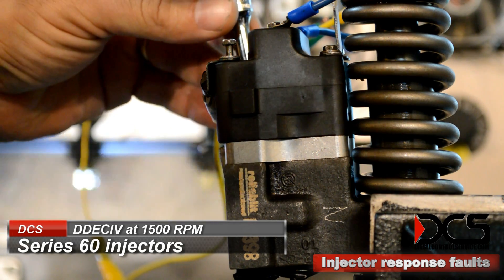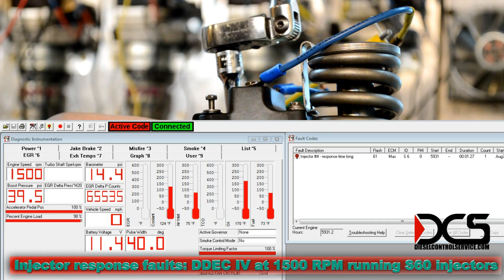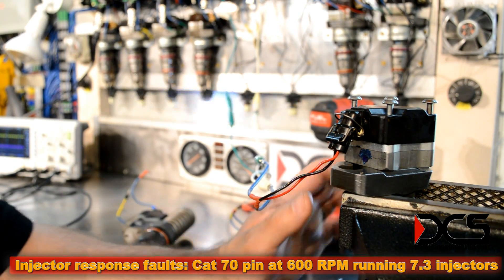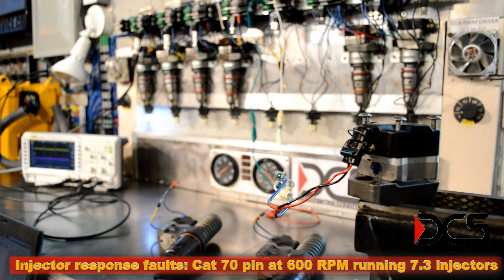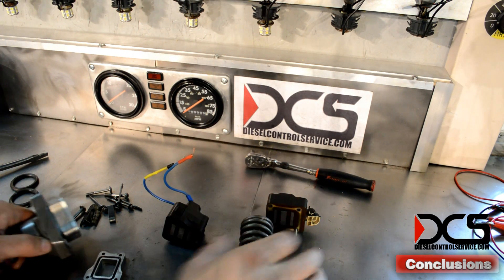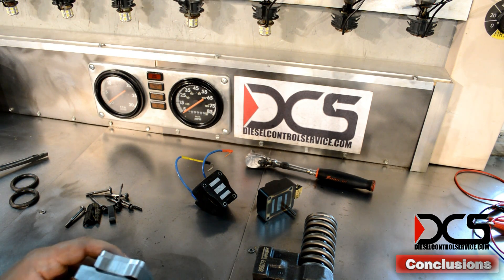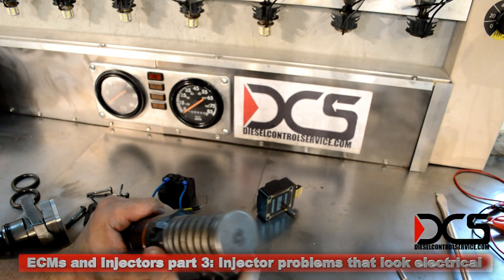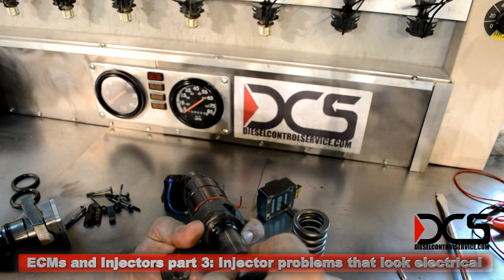The ECM lab - ECMs and Injectors part 2: Injector response faults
The ECM lab - ECMs and Injectors part 2: Injector response faults Caterpillar 70 pin A3 vs Detroit Diesel Series 60 DDEC IV